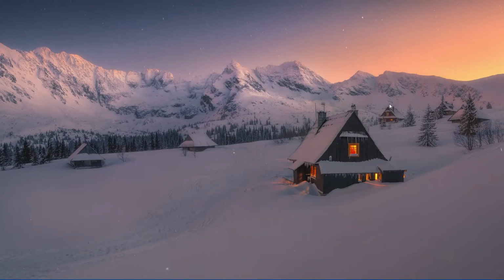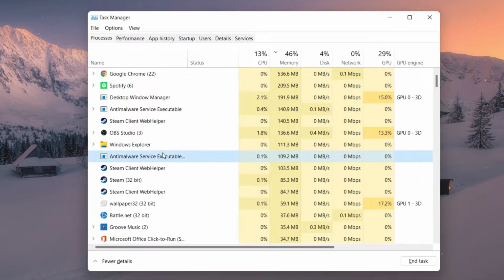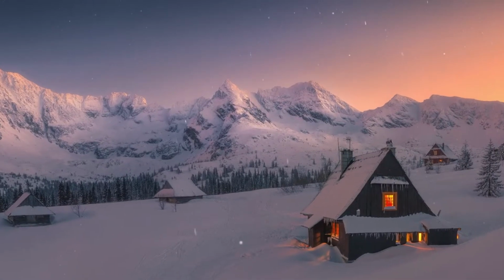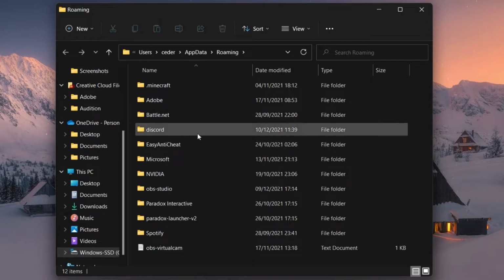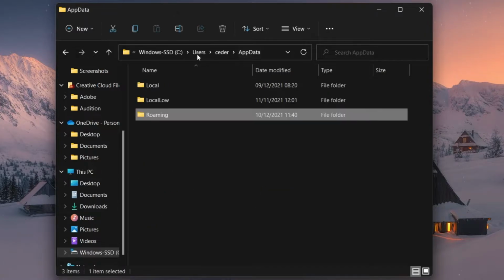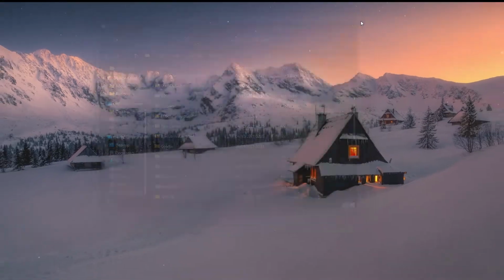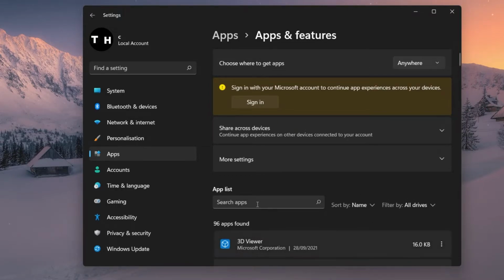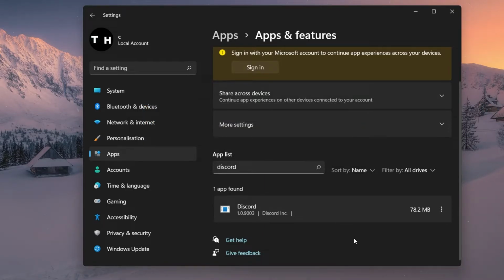Discord Not Installing Problem Fix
A short tutorial on how to fix the issue when Discord is not being properly installed on your PC.